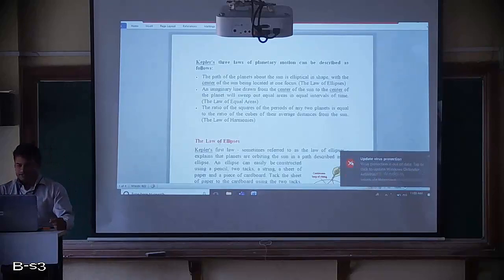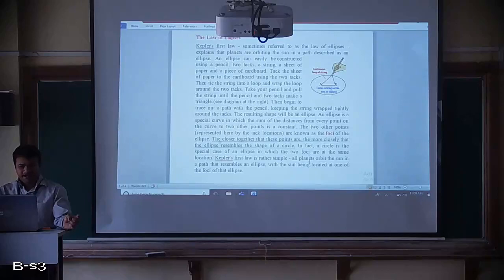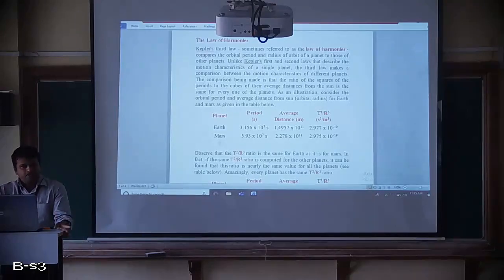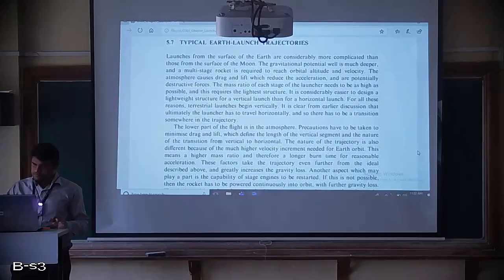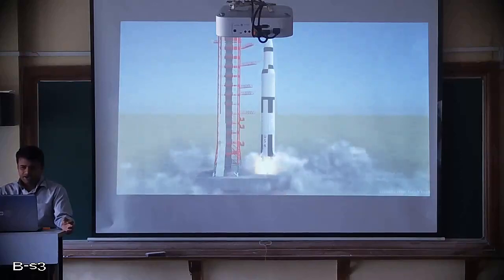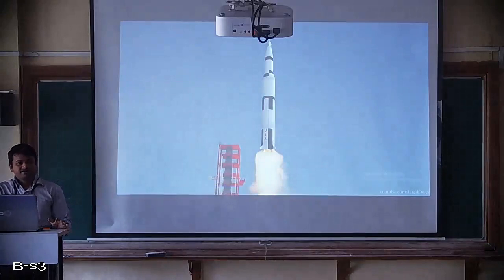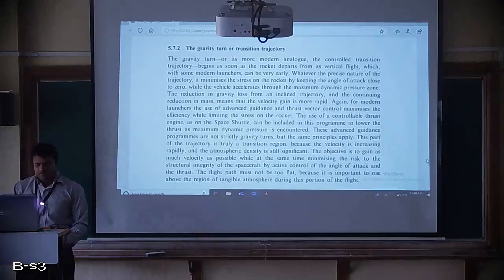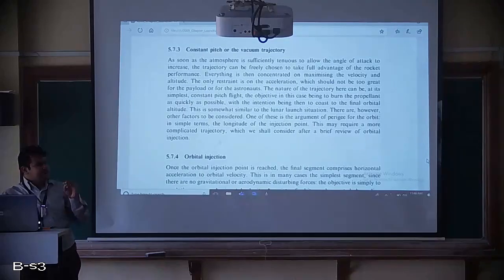Introduction to Aerospace Engineering UNIT V , Kepler's law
keplers law, earth orbit trajectory